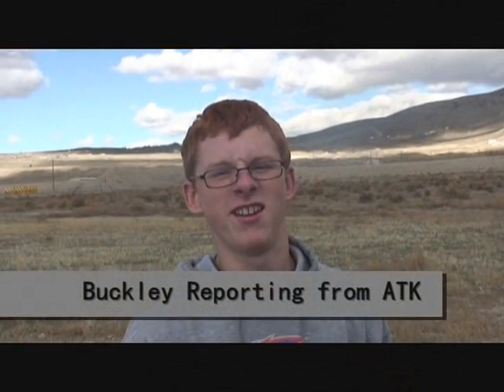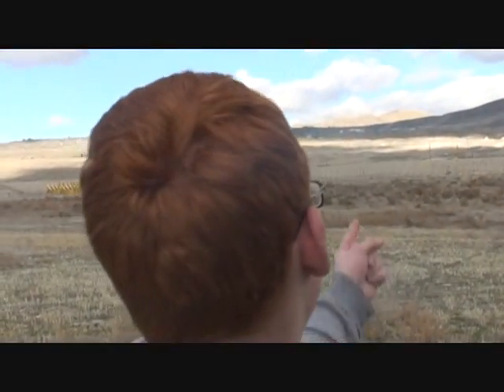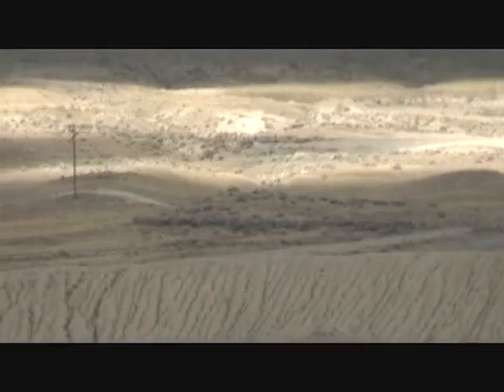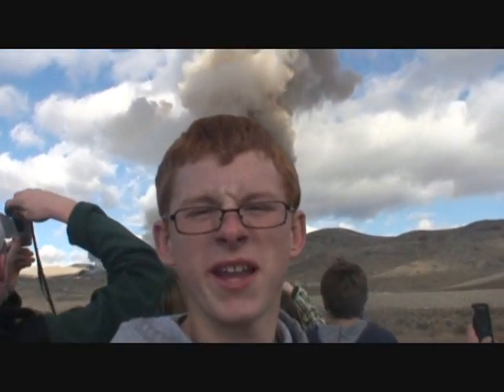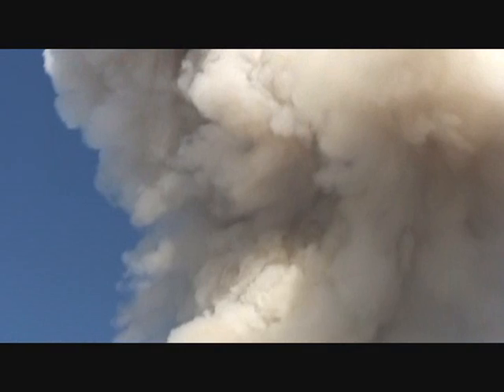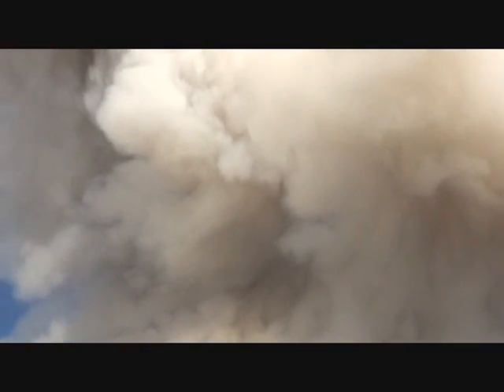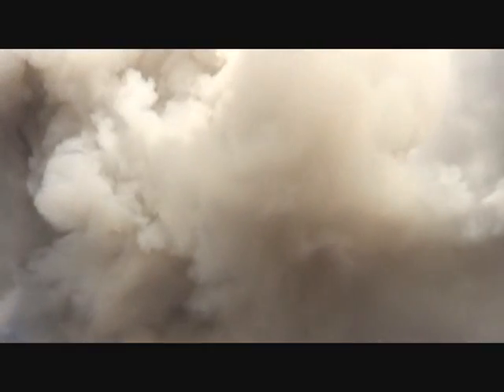Static Rocket Test of FSM-15 on December 4th 2008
This is a video of the Static Rocket Test of the Flight Support Motor 15 (FSM-15). It was tested at the ATK and NASA facility in Promontory, Utah on December 4th, 2008. It is commentated by Buckley from Nerd News. Check out Buckley's other reports from Nerd News